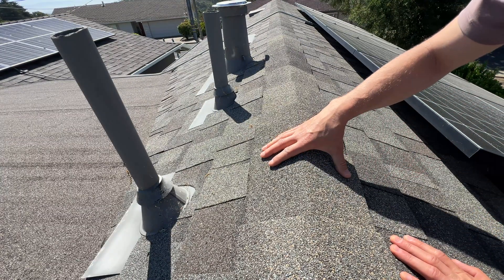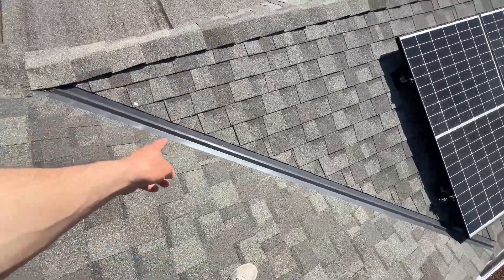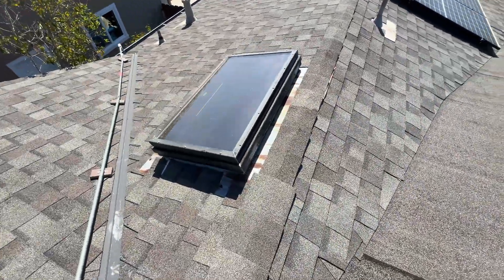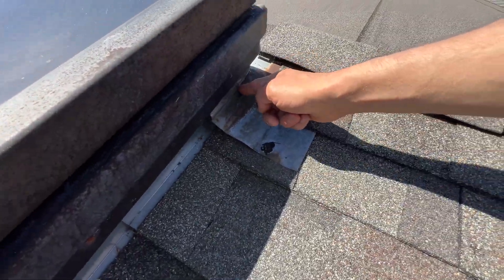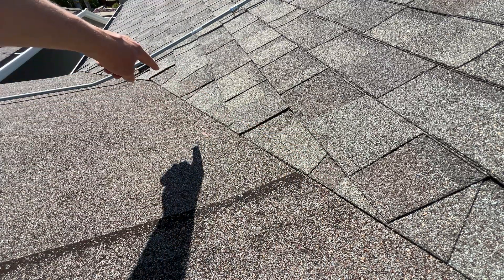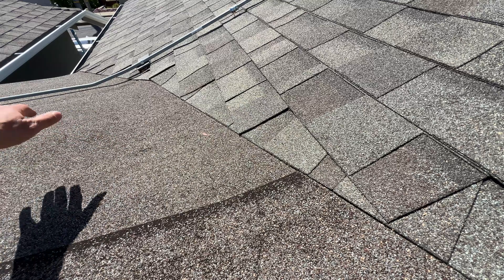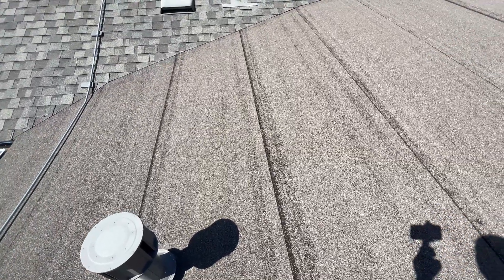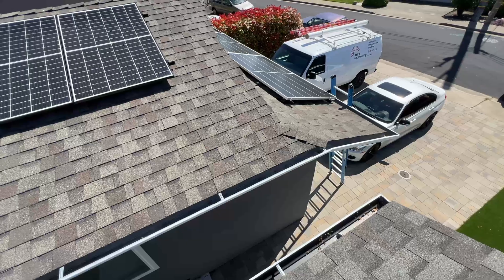5 areas to avoid on the roof while installing solar panels.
Just sharing my experience.